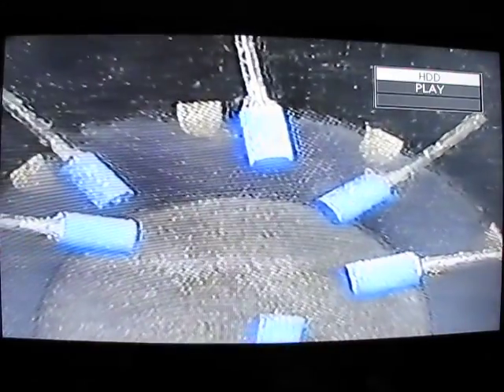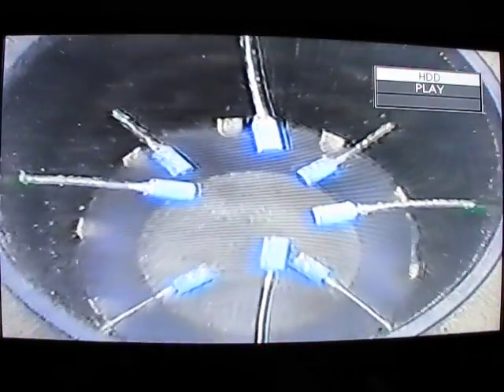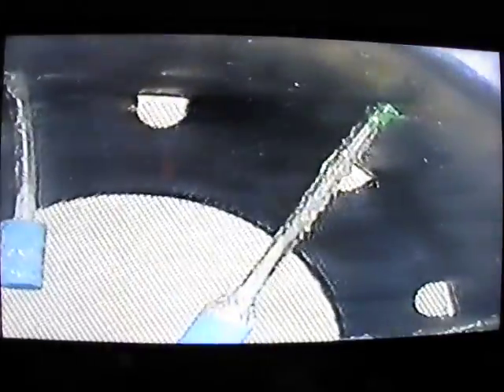'Welcome' To-My NERD-World:"Experiments-IN-Subterranean-Aeration" No-1 ... AIR-Stone-Pot.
We-ALL-'Know' ROOTS-'Require' AIR IN-Order To-Function as-Well-as Grow (Elongate:" Some-of The-Primeminster's-Girls") so-to-Speak. MYCORRHIZAE R-of-Course FUNGI &-As-Such R-OBLIGATE 'Aerobes' so-to-Speak ... so-It-Makes-Sense On-BOTH-Levels to-Try to Incorporate R-Little-More 'Atmosphere' INTO-Ones Subterranean-Manifestations &-Endeavours so-to-Speak!!!